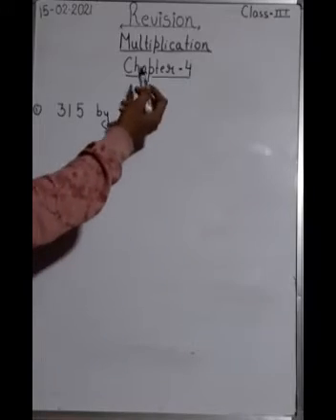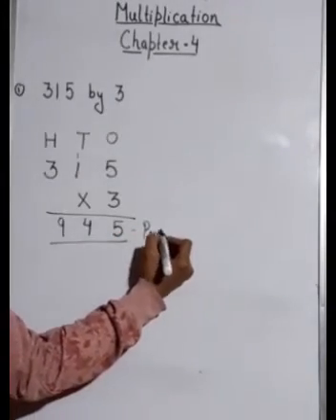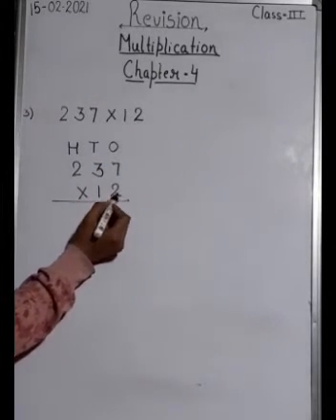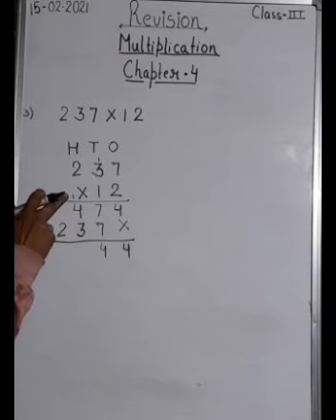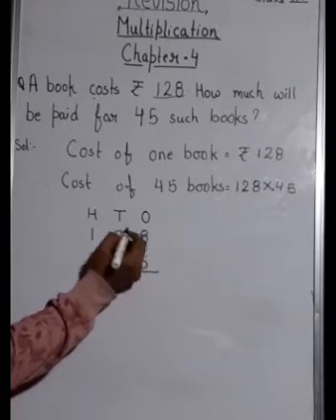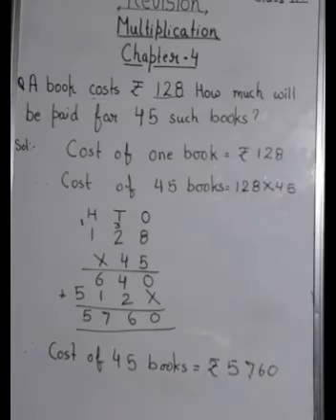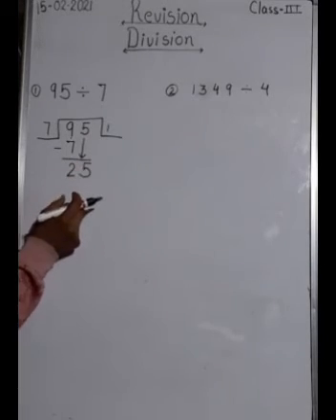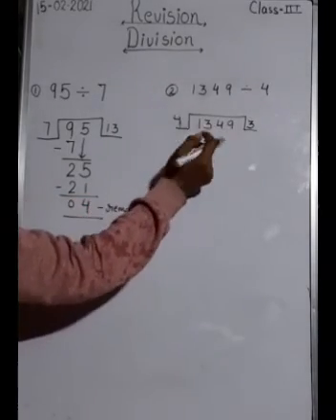CLASS:- III(Third) "MATHEMATICS" CHAPTER - 4 AND 5